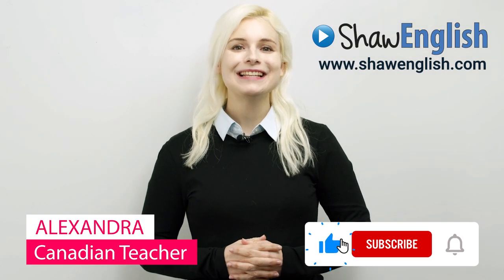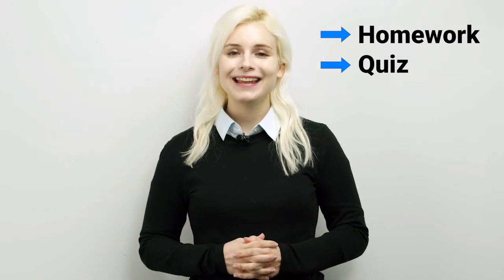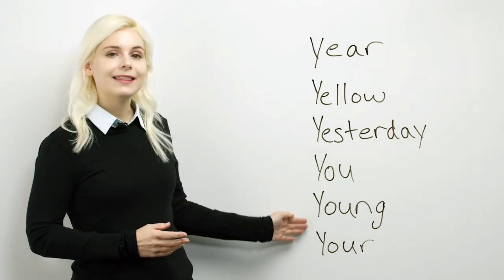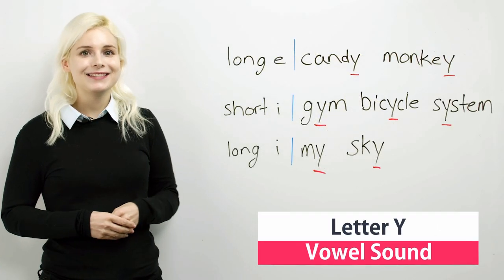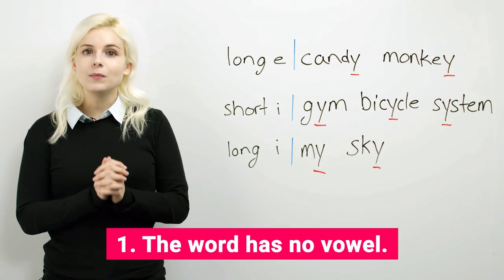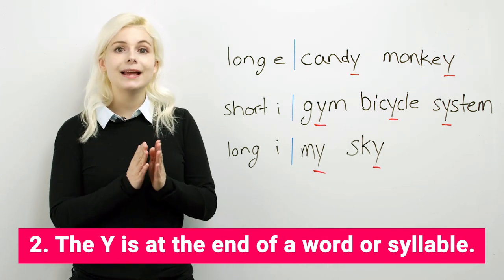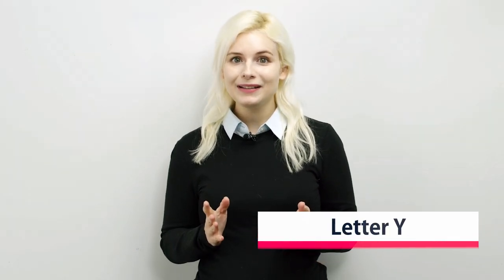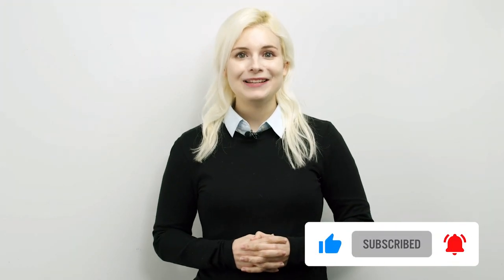Is the letter Y a vowel or consonant? The Secrets of the Letter Y Sounds | English Pronunciation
Show Love and Support - Coffee For Teachers

⏱️ Timecodes ⏱️
0:00 The Letter Y Introduction
0:16 English Vowels: a e i o u
0:38 Y as a Consonant with a Consonant Sound
1:28 Y as a Vowel with a Vowel Sound
2:56 English Homework and Quiz